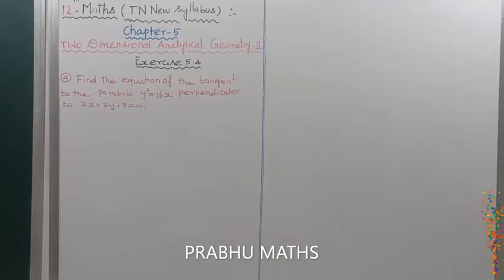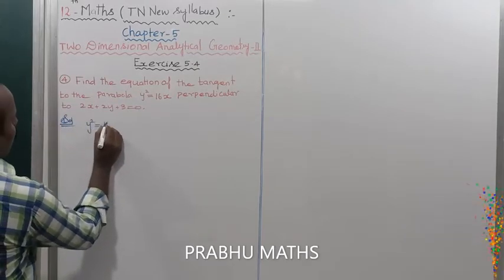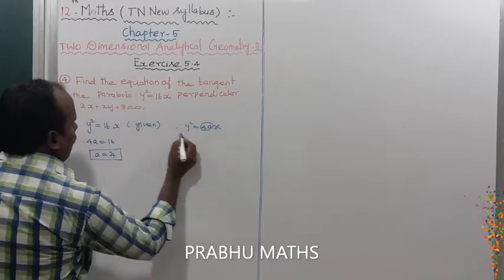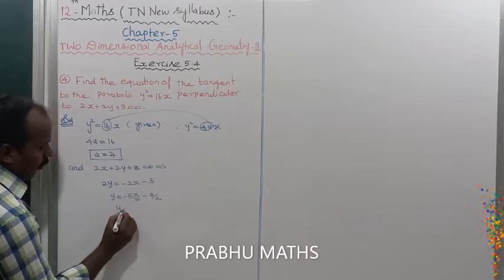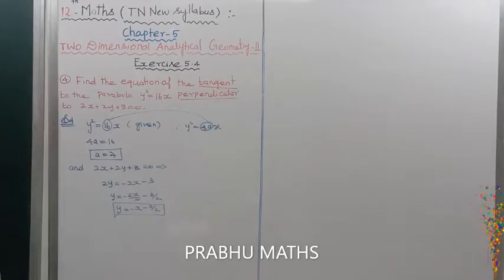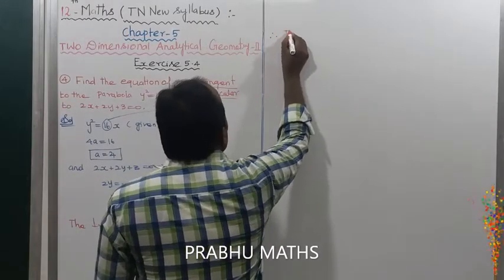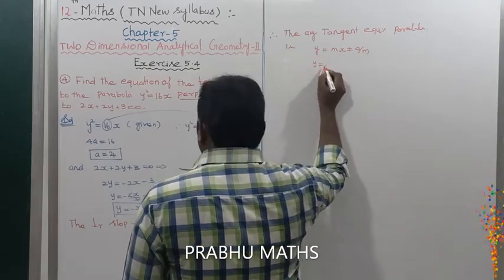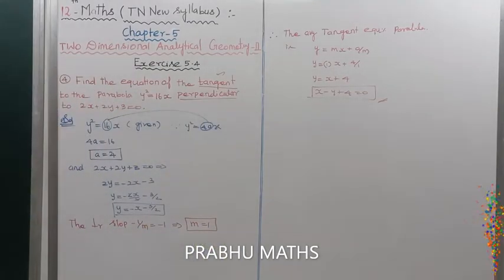EXERCISE.5.4.Q.NO. 4 | CLASS 12 MATHS |TWO DIMENSIONAL ANALYTICAL GEOMETRY II |CHAPTER 5